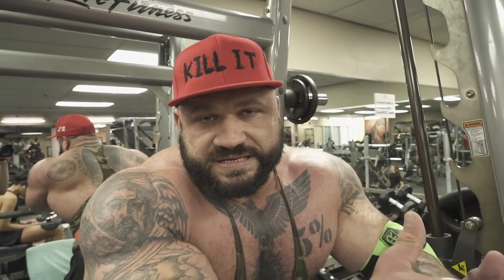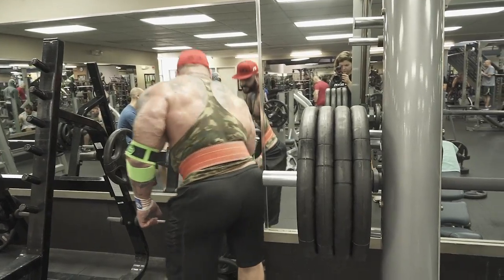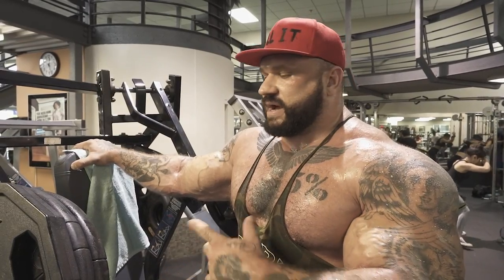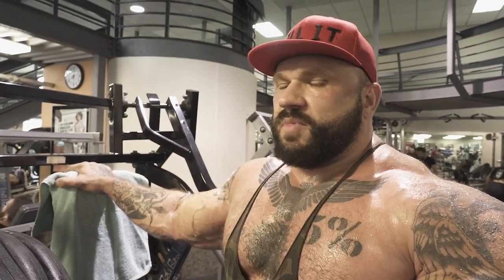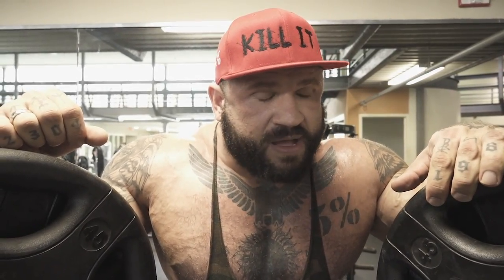MONSTER CHEST TRAINING! CATS of Illia GOLEM!